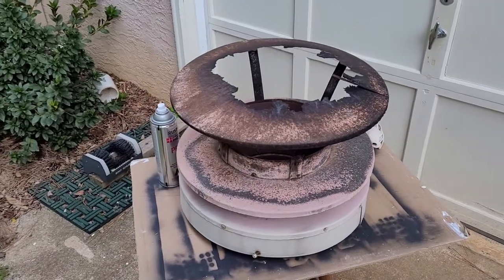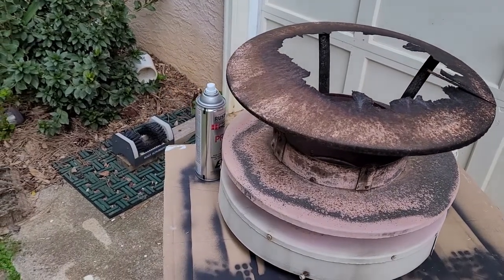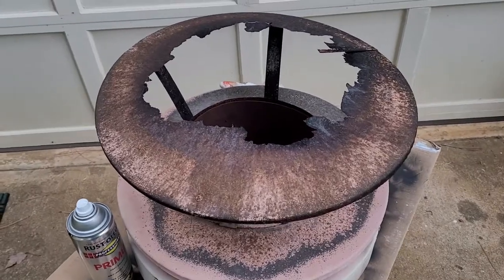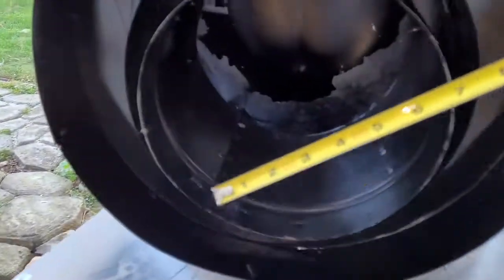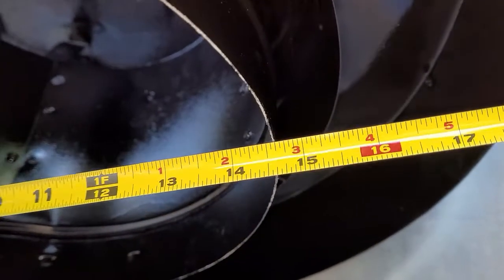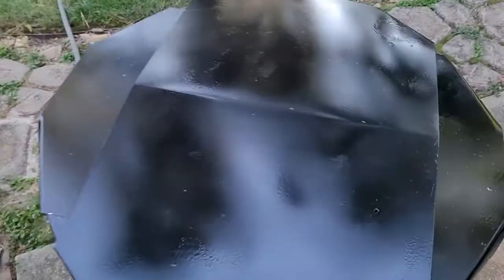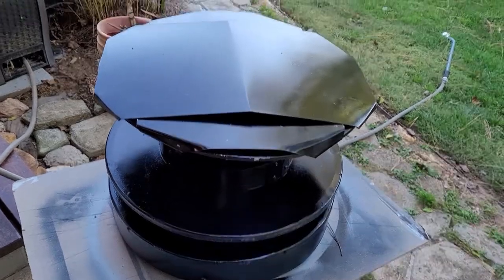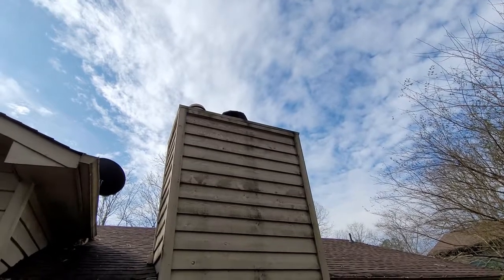Chimney Cap Repair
This chimney cap had rusted out and no replacement was available.  Let try to rebuild this one.  Please watch and see how it turns out!